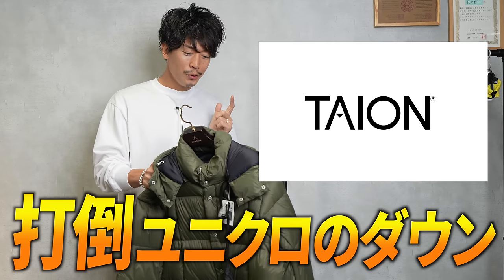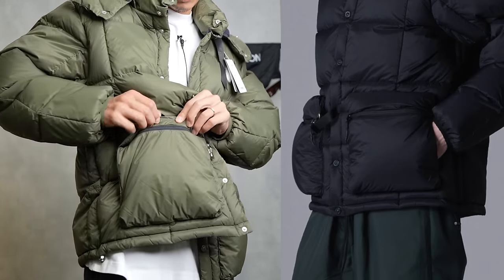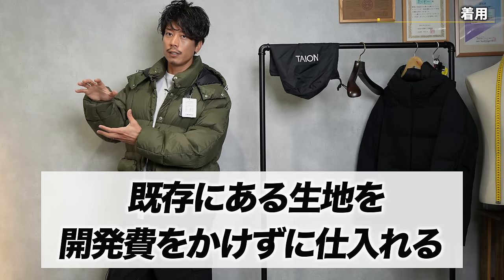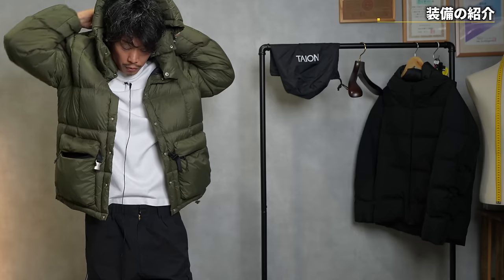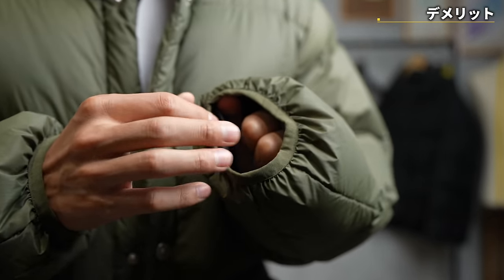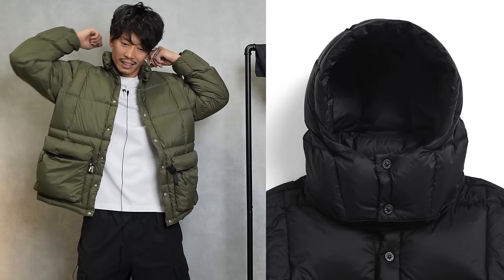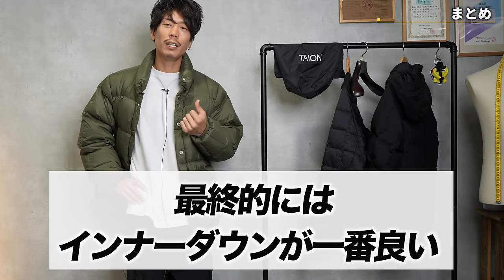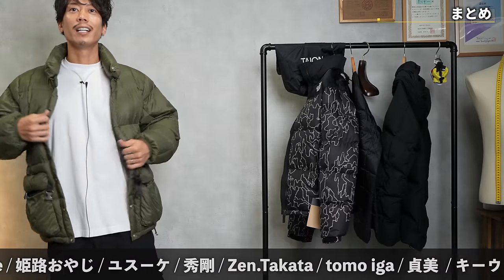【最強のコスパ】TAIONのダウンジャケットは〇〇が神すぎた…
▼▼着用アイテム▼▼

▼▼紹介アイテム▼▼
・スポーツ ダウンベンチジャケット

・マウンテン リバーシブル ダウン×ボア ジャケット

※全アイテム日本製で"生地選び"から"備品選び"『工場様選び』まで全て自分で厳選して立ち上げたブランドです

◻︎洋服レンタル
YouTubeでレビューした服をレンタルできる

※98%返信しておりません。ご了承ください。
◆「撮影機材」紹介
サブカメラ
サブサブカメラ

○たくぞー
1989/06/16　奈良県出身
身長178cm体重69kg
2014年公立学校の教員として勤務。
2018年うつ病発症。
2018年退職後YouTubeスタート。